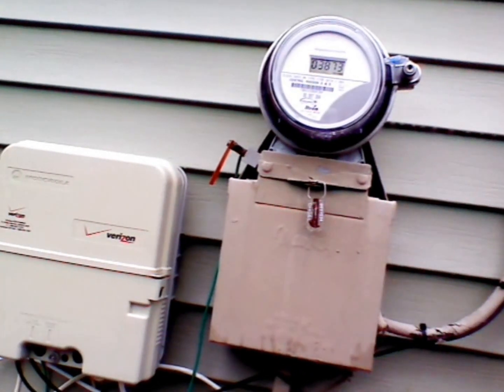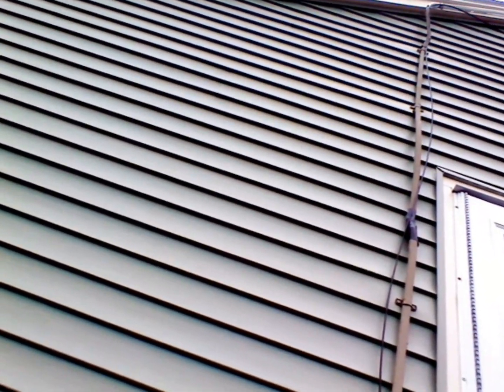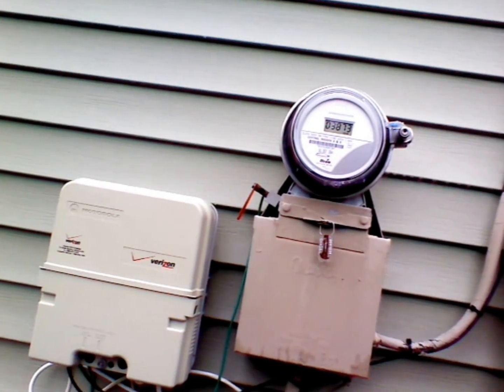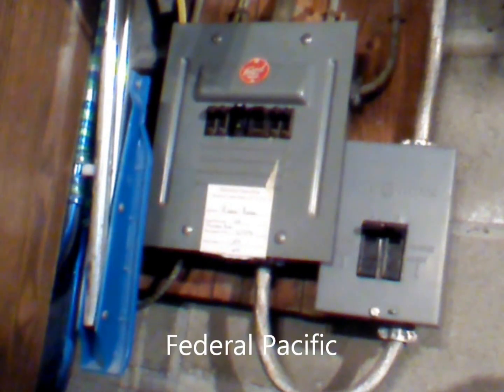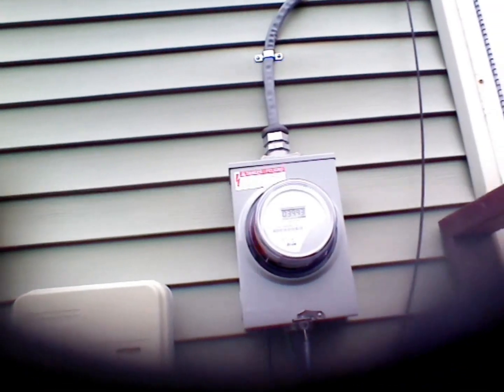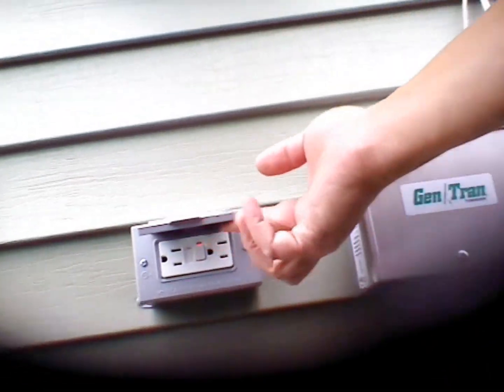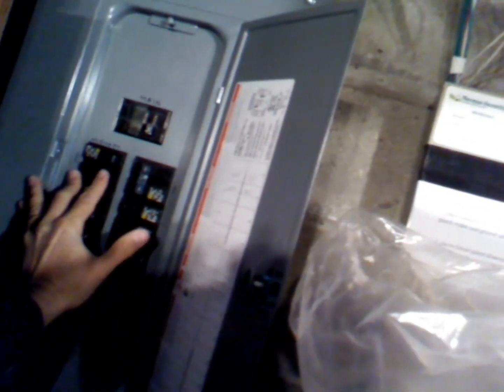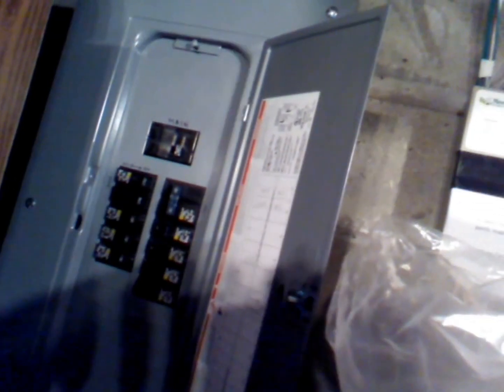Panel Upgrade from Federal pacific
an overhaul of my outdated federal pacific circuit panel. Update...A protective inter lock kit was installed.